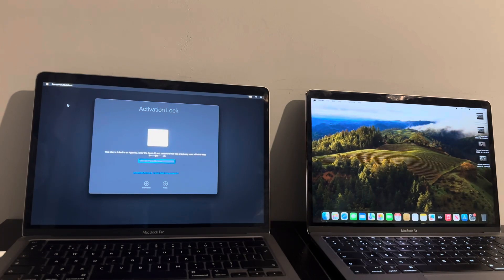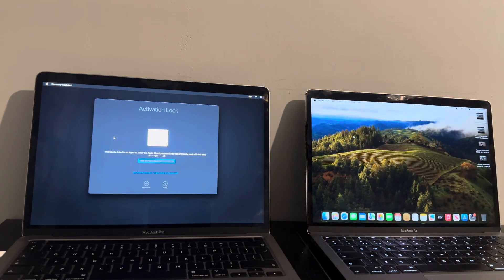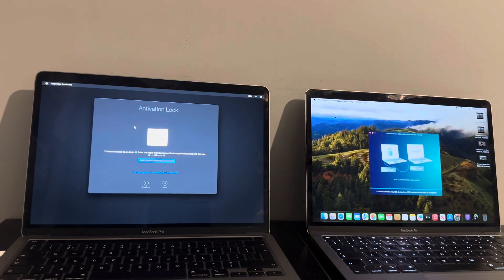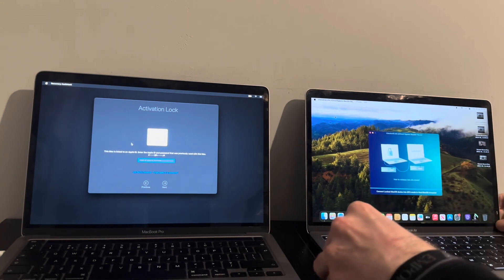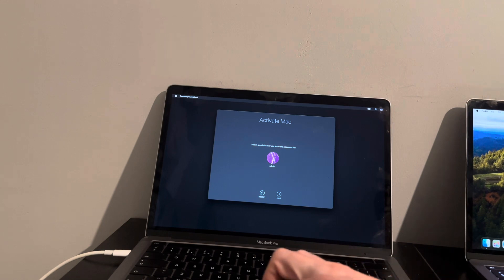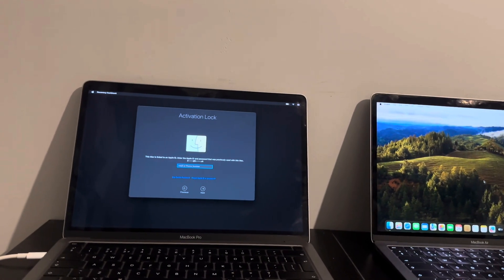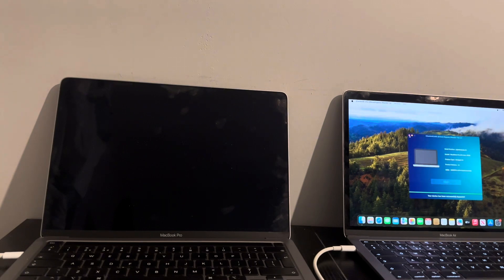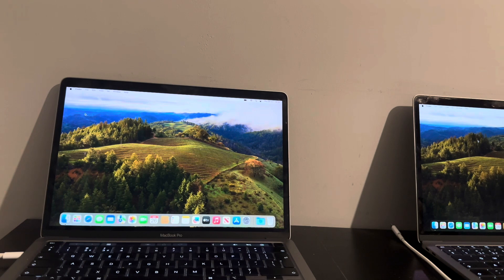iCloud Bypass for T2 MacBooks latest Bridge OS 8.3 Fixed Sonoma 14.3 must watch🔥CHECKM8🔥✅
Hello and welcome to my channel in this video I will show you step by step how to do a premium iCloud bypass on any mac 💻 with a T2 chip 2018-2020 works on MacBook 💻 Mac mini iMac 🖥️ this is a premium checkm8 bypass on the latest bridge OS 8.0/8.1 enjoy,be sure to use my promo code ICLOUDHELPER029 for 10-15% off your order.

Head over to checkm8.info
And download the activation lock software for MacBooks 💻

Please read copyright
laws important.

This Youtube channel is not responsible for any damage and loss of data on your devices so use it @ your own risk.